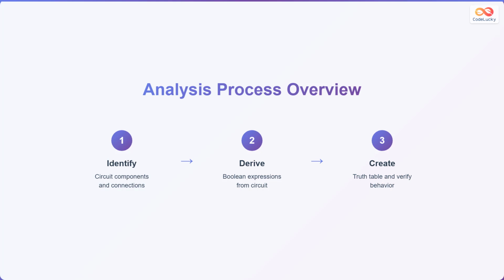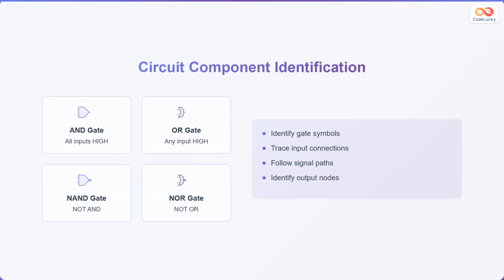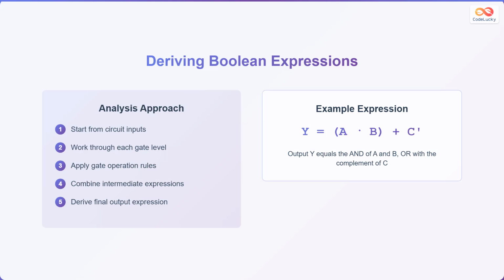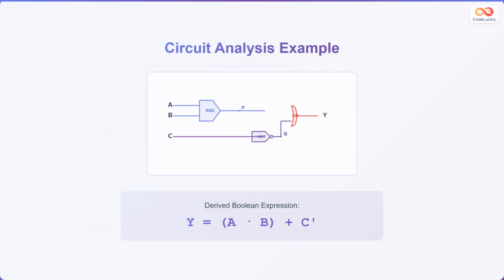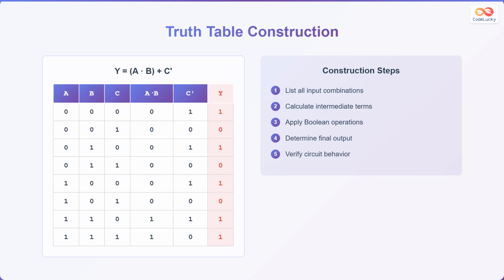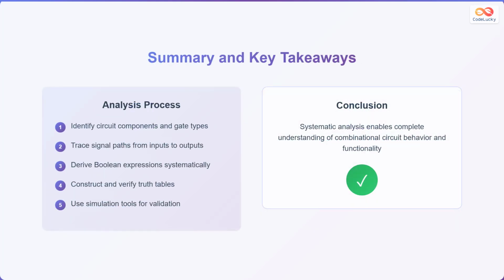Combinational Circuit Analysis: A Beginner's Guide to Understanding Logic Circuits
Welcome to this comprehensive guide on combinational circuit analysis! 🚀 This video is designed for beginners and enthusiasts alike, aiming to demystify the process of understanding and analyzing combinational logic circuits. We'll break down complex concepts into easy-to-follow steps, ensuring you grasp the fundamentals with confidence.

In this tutorial, you'll learn how to identify circuit components, derive Boolean expressions, construct truth tables, and verify circuit behavior. 🔍 Whether you're a student, hobbyist, or professional, this video will equip you with the essential skills to analyze and troubleshoot combinational circuits effectively. Get ready to unlock the power of digital logic! 💡

We'll also explore various analysis tools and techniques, including simulation software and manual verification methods. By the end of this video, you'll have a solid foundation in combinational circuit analysis and be able to tackle more advanced topics with ease. Let's dive in! 💻

Chapters:
00:00 - Combinational Circuit Analysis
00:13 - Analysis Process Overview
00:32 - Circuit Component Identification
00:59 - Deriving Boolean Expressions
01:30 - Circuit Analysis Example
01:47 - Truth Table Construction
02:13 - Analysis Tools and Techniques
02:35 - Summary and Key Takeaways
03:08 - Outro